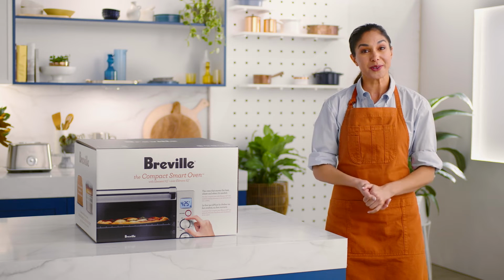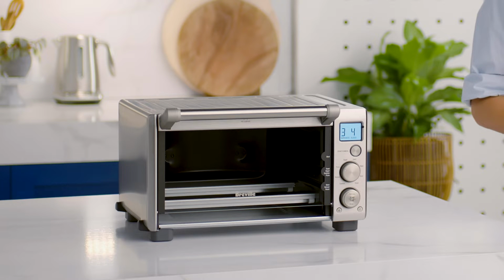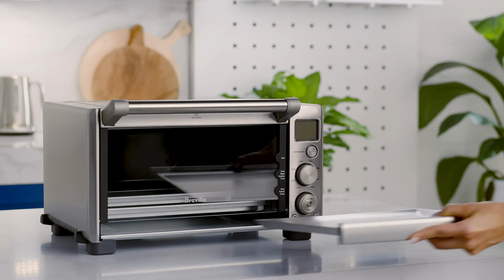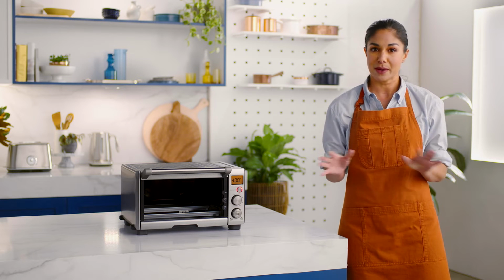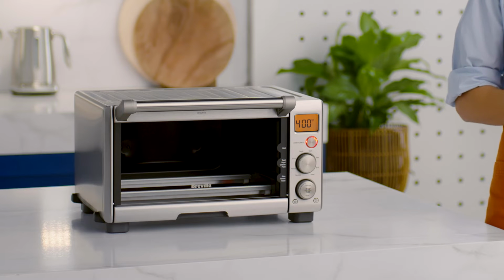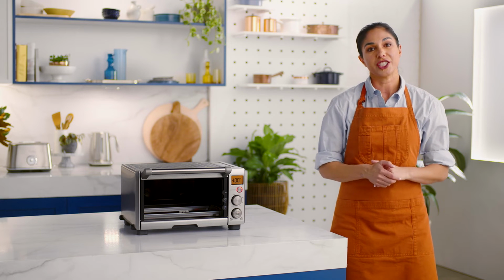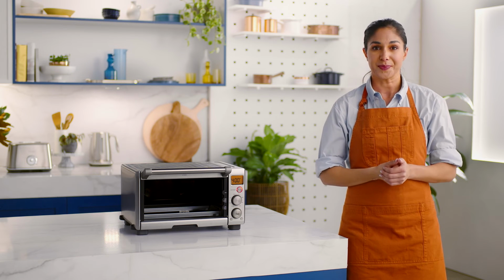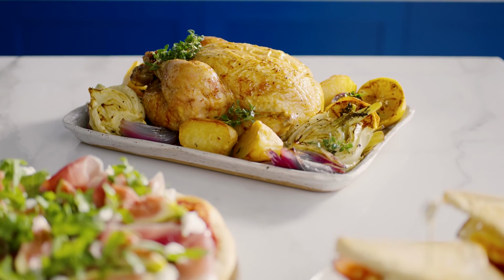the Compact Smart Oven® | Unboxing and set up | Breville USA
Let’s get started with your Compact Smart Oven®.

Introducing the Compact Smart Oven®, with 8 smart cooking functions and Element iQ® intelligent heating system, the Compact Smart Oven® helps you conveniently cook great food in a sleek design. Including most of the features of a larger oven in a perfect counter space-saving size. From toast to roast it’s got just the right compact capacity for all sorts of delicious things… the possibilities are endless.

In this film, we talk you through:
00:00 Introduction
00:29 Prepping your oven and parts
01:16 Set up
02:33 Explore the exciting features
03:17 Understanding the buttons & LCD screen
04:20 Compact Smart Oven® accessories

Eager to get cooking? Why not check out how to use the Broil function on your Compact Smart Oven® to make an open steak sandwich
Find out more about accessories to compliment your cooking experience